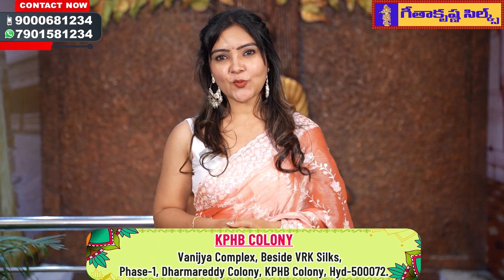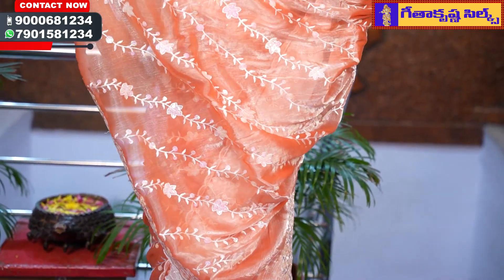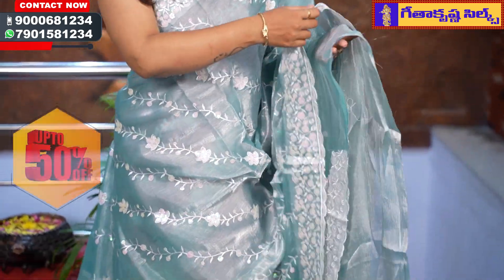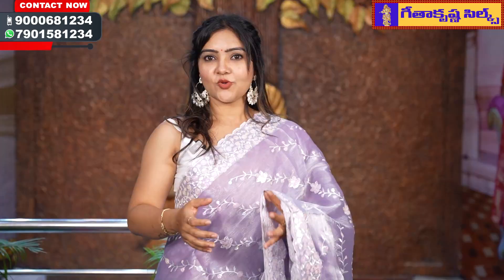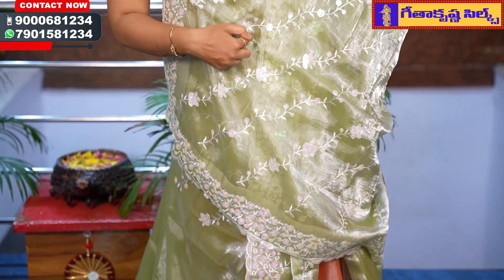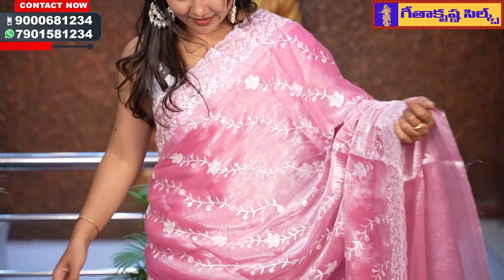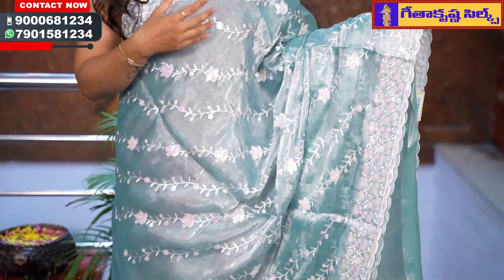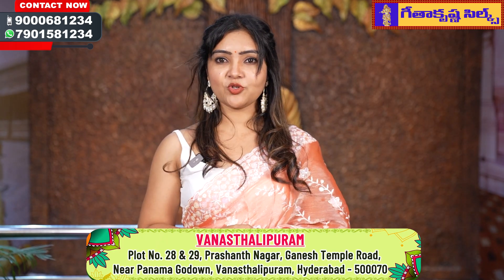తనిష్క ఫ్యాన్సీ సారీస్ | Tanishka Fancy Sarees Collections | gitakrishna Silks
Gitakrishna Silks Youtube Channel 👇
   / gitakrishnasilks

Gitakrishna Silks Instagram 👇
  / gitakrishnasilks

Gitakrishna Silks Facebook 👇
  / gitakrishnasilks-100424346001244